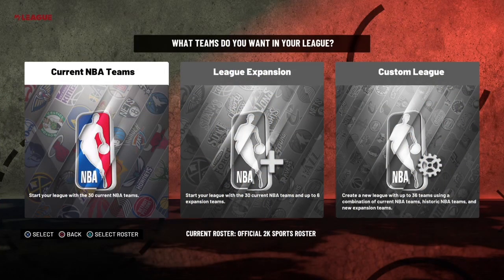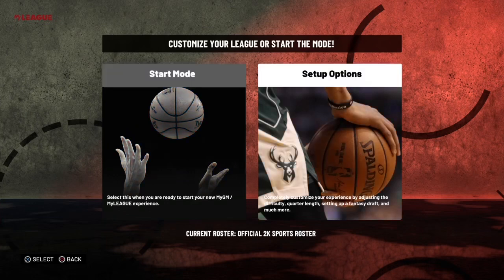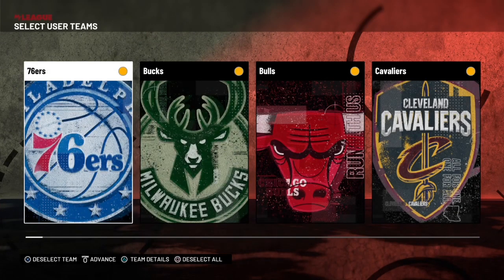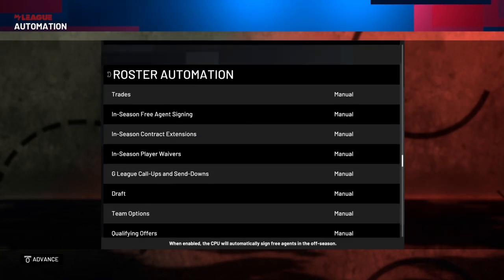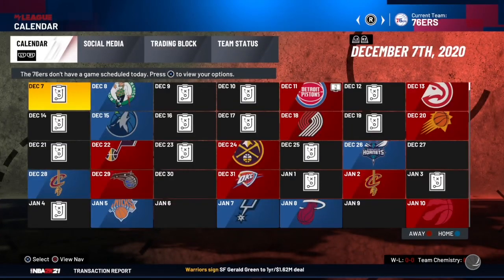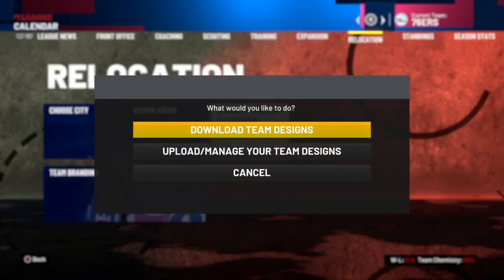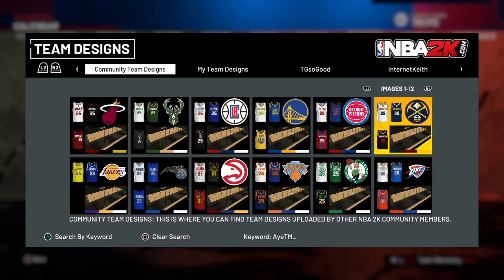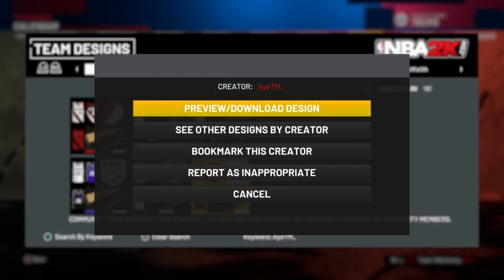PS4 2K21 HIDDEN NBA BUBBLE OFFICIAL TUTORIAL (NO CROWD)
Play the NBA BUBBLE in NBA 2K21 NOW!
Available for PS4/XBOX

I make my own beats